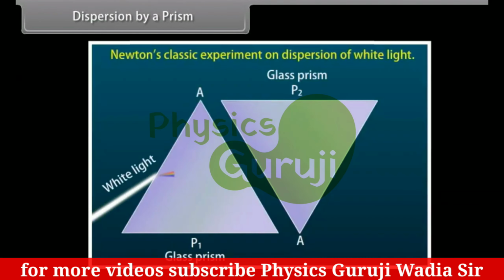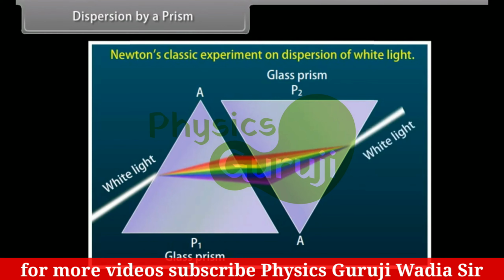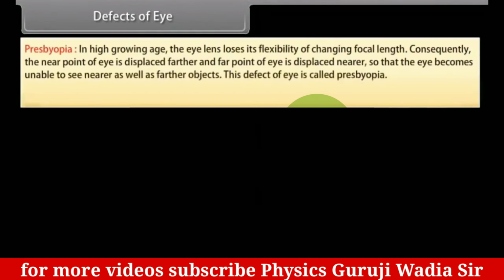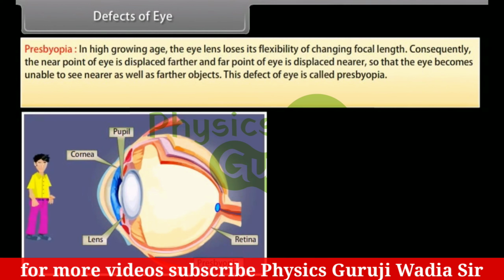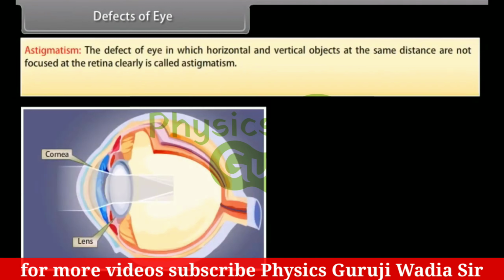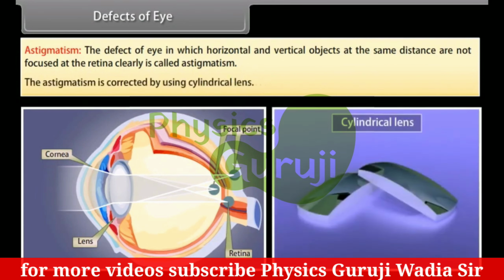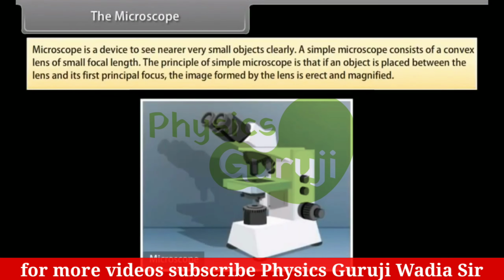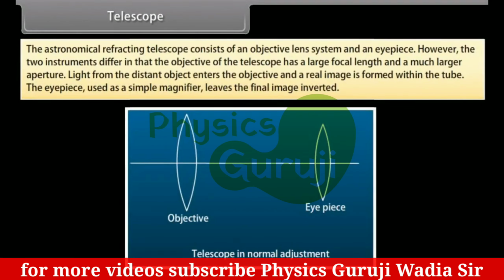CBSE 12th Physics||Ray Optics - 2||animated by Wadia sir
in this videos you will learn
1. refraction of light
2. lens
3. refraction by spherical surfaces
4. lens maker formula
5. lens formula and magnification
6.  power of lens
7. combination of lens
8. Optical instrument
9. human eye and its defect
10. prism
11. atmospheric refraction